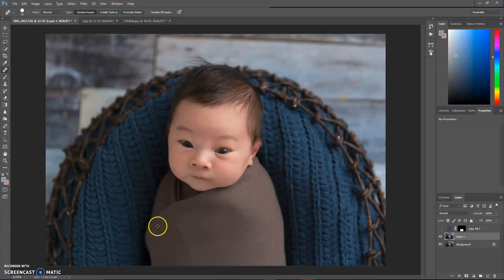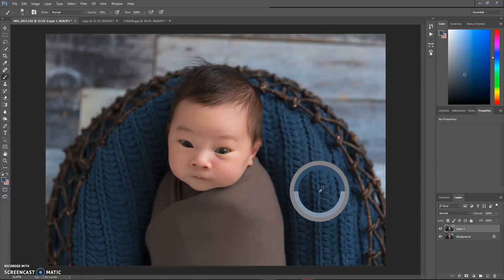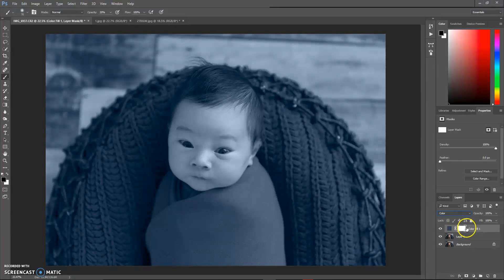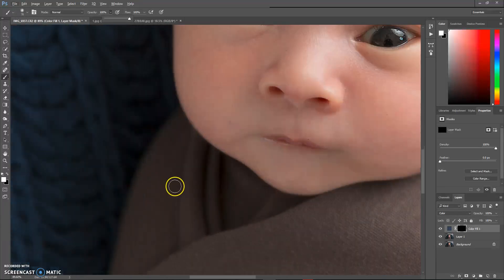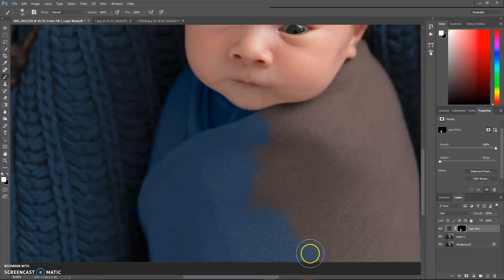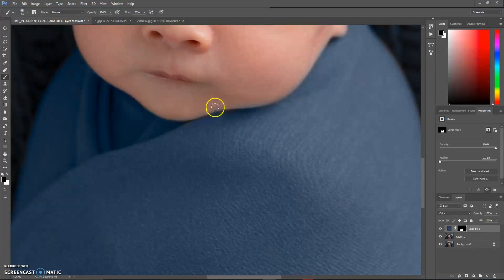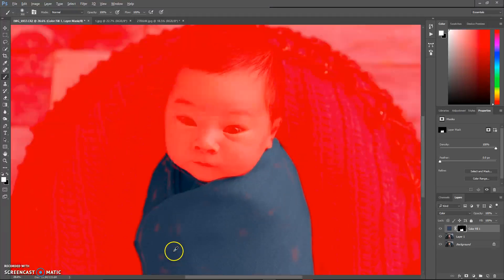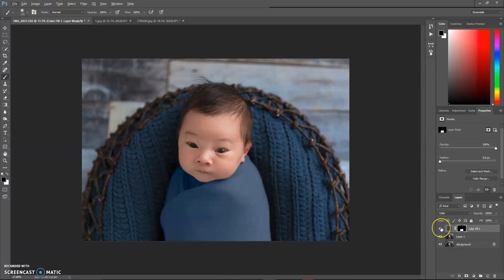Color Swap using Photoshop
How to do a color swap in photoshop